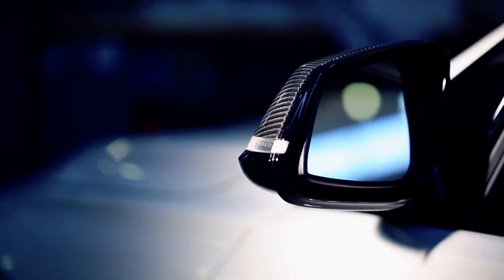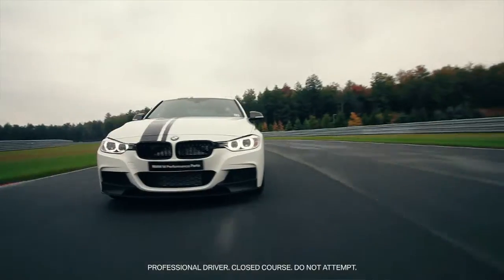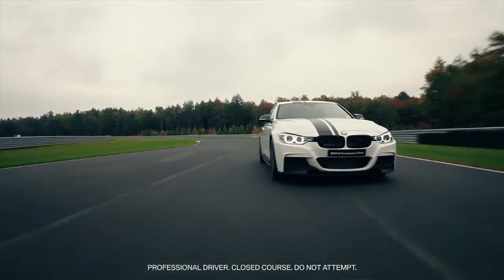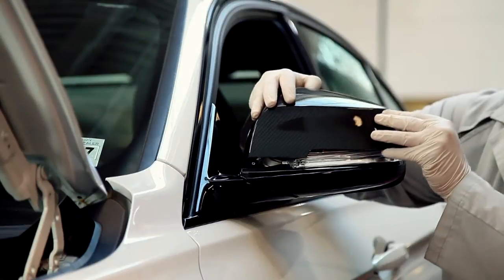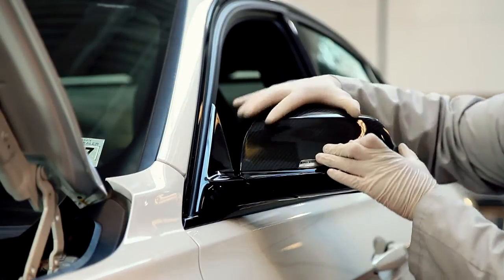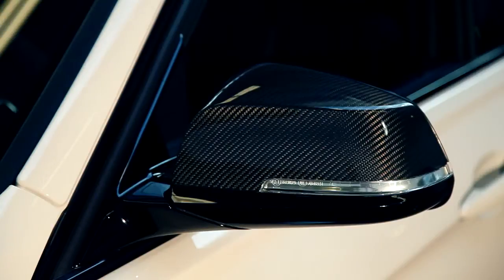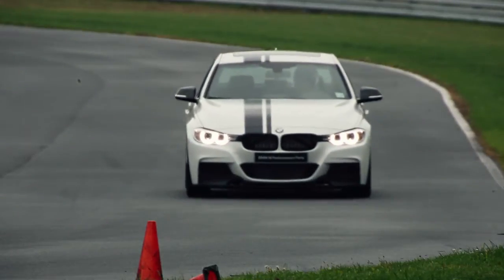BMW M Performance Parts Mirror Caps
In this video, learn why to buy BMW M Performance Mirror Caps when looking to upgrade or enhance a BMW.